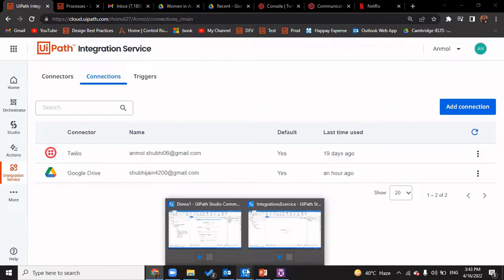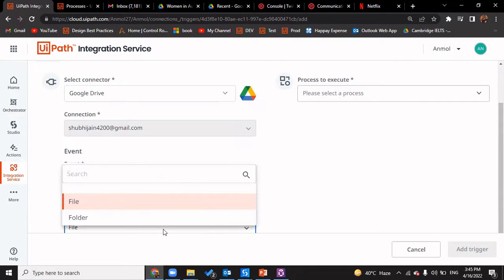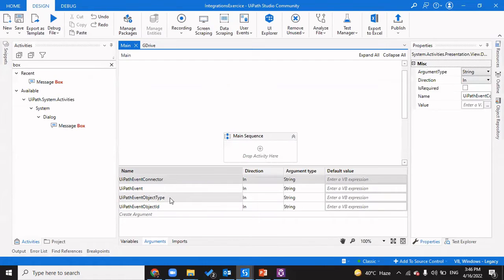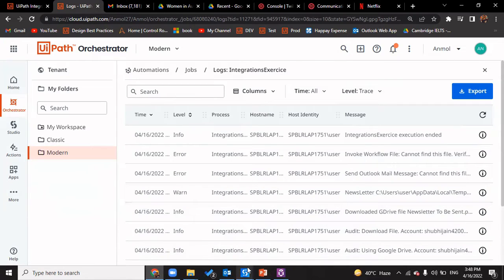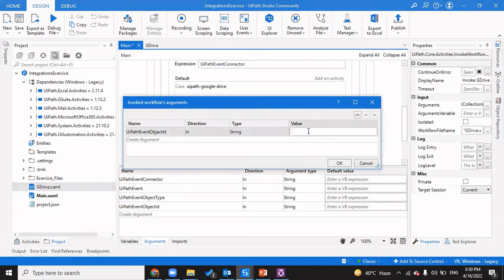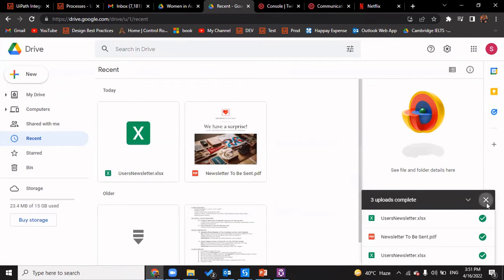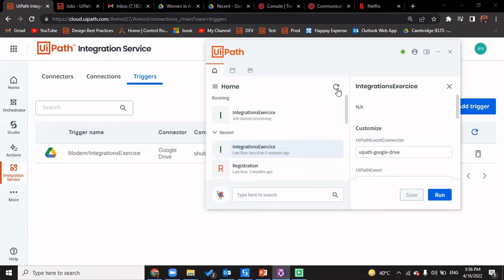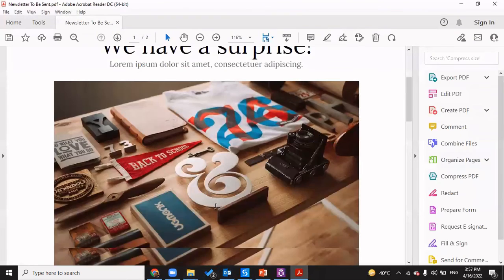Part 2 | UiPath + Gsuite | Trigger your process whenever a new file is added/updated/deleted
In this video learn how to easily integrate @UiPath with Google suite to seamlessly make use of the file/folder present on the drive as well as the data in them.

Drop your queries below!
Happy learning.